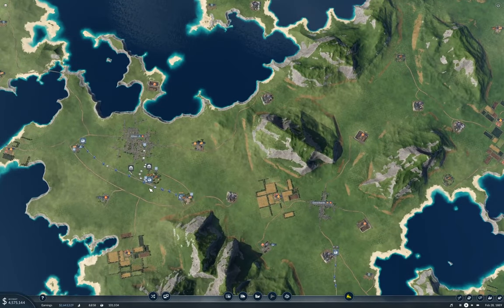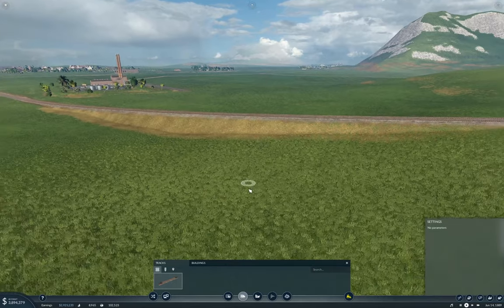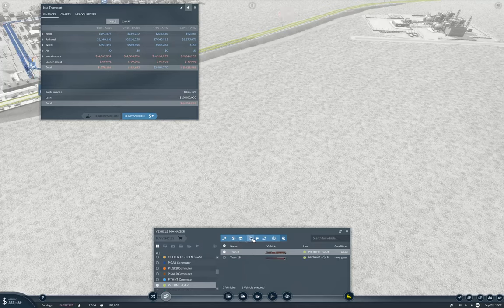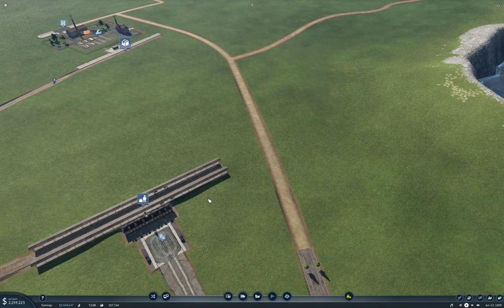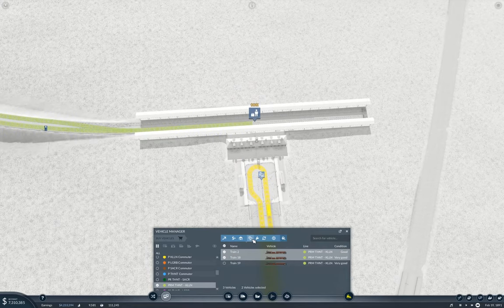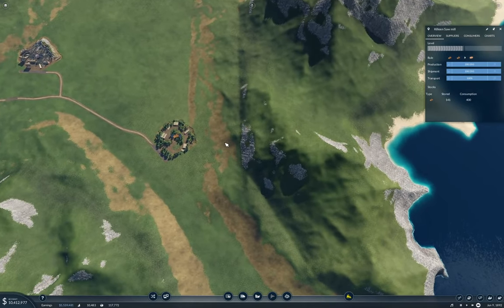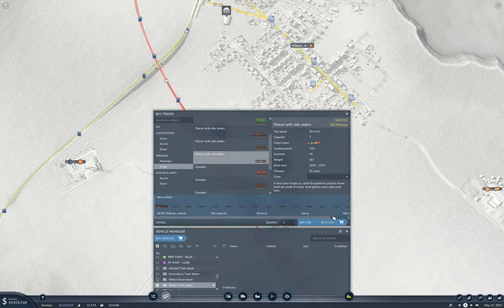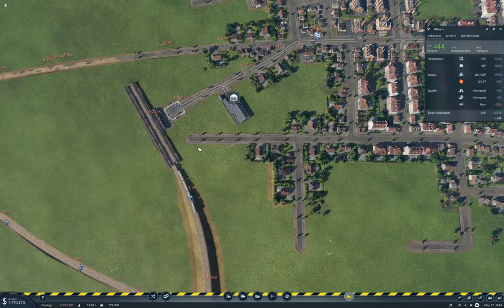Transport Fever 2 - Tropical Fun #10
Extending passenger service to and messing around with the tools supply chain  for Killeen. Plus riding on trains.